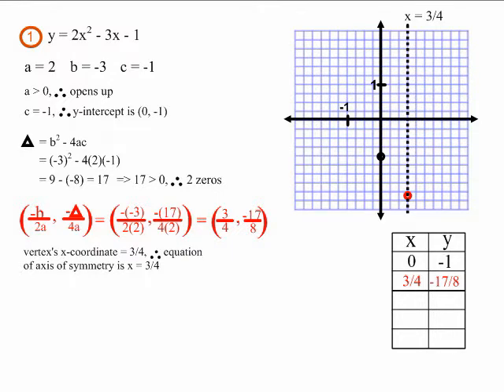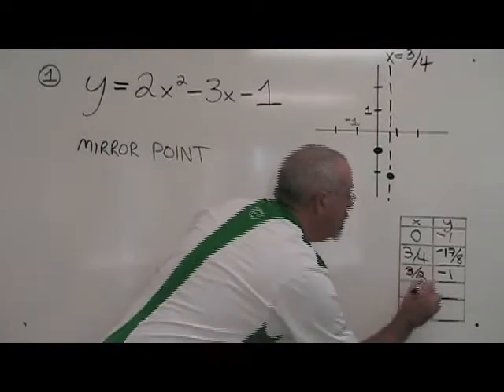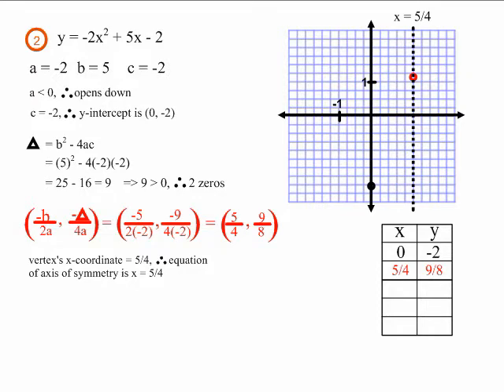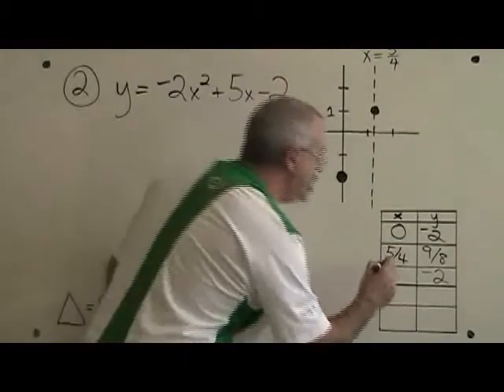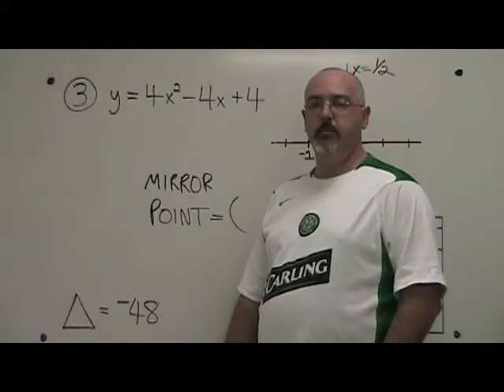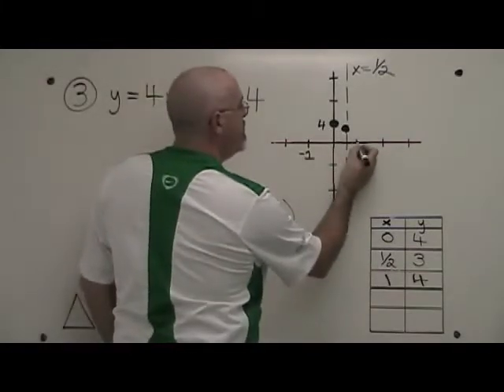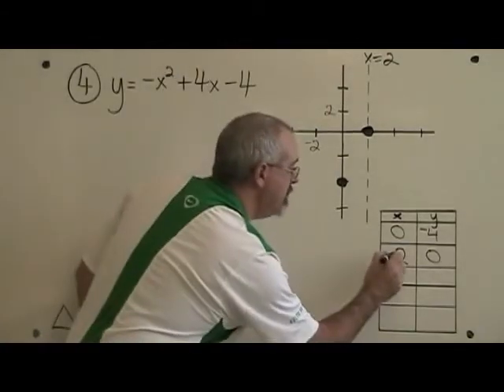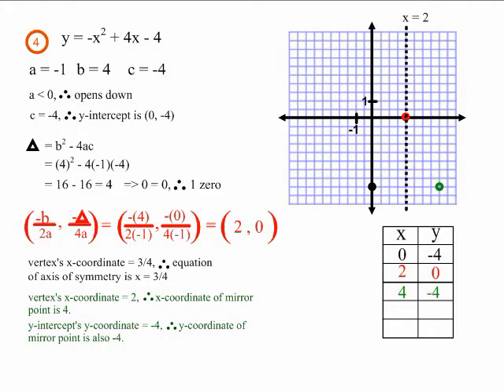Find the Mirror Point of a Parabola